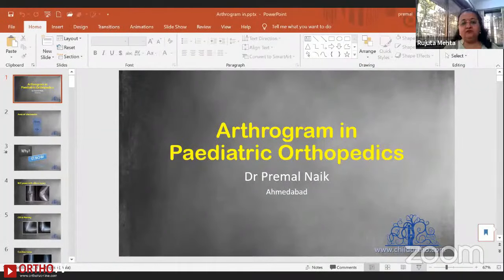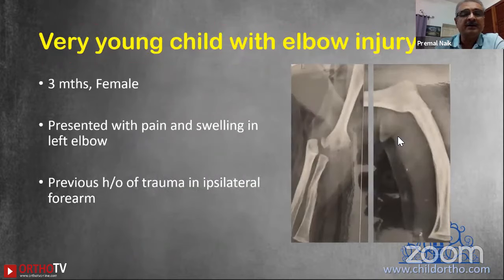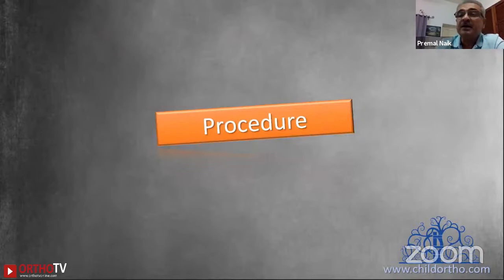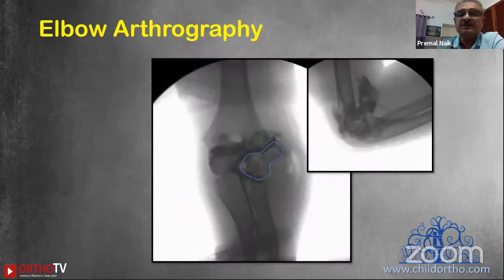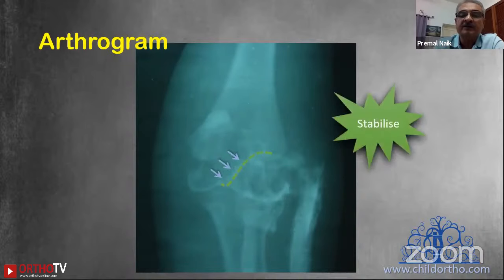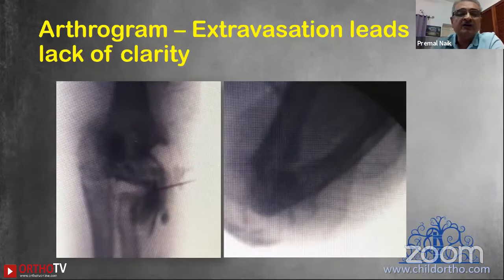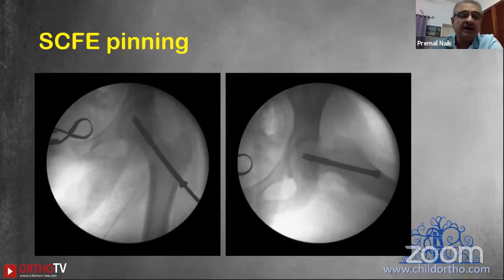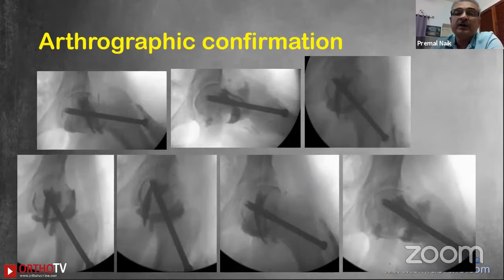Arthrogram in Paediatric Orthopedics - Dr Premal Naik